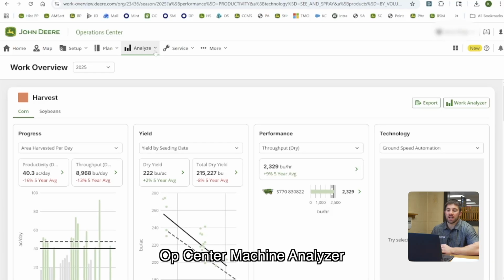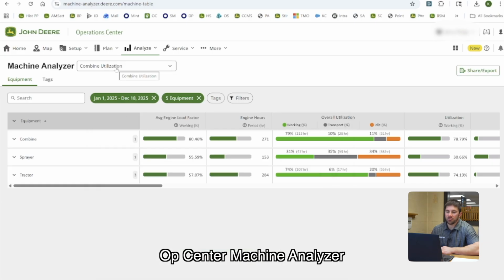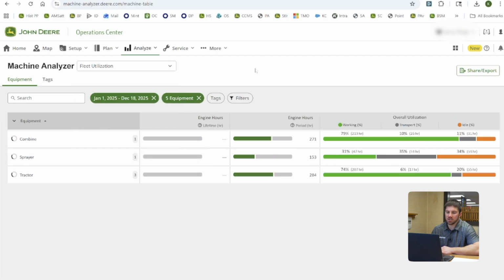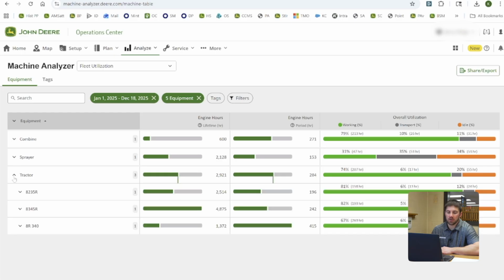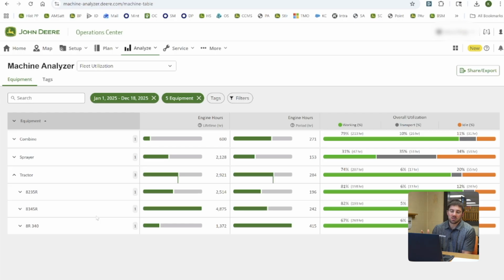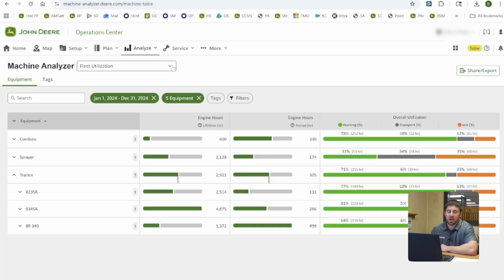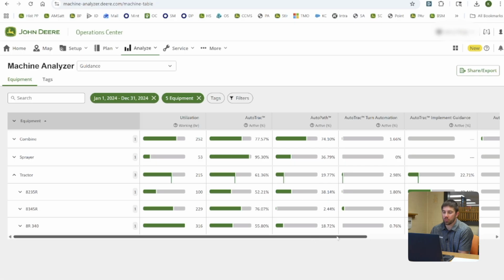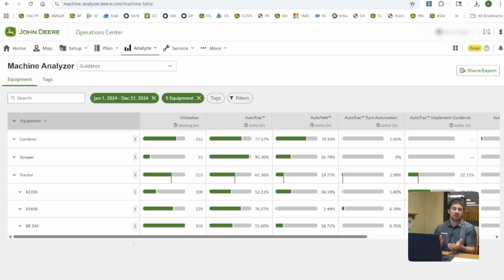John Deere Operation Center | Machine Analyzer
See how Machine Analyzer in John Deere Operations Center helps you review machine usage, compare performance, and build custom reports for your fleet.